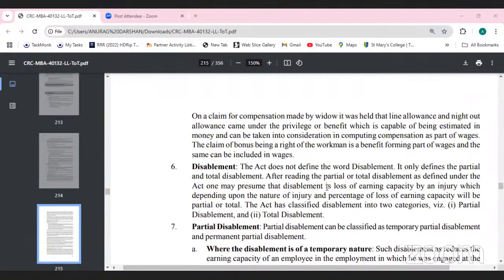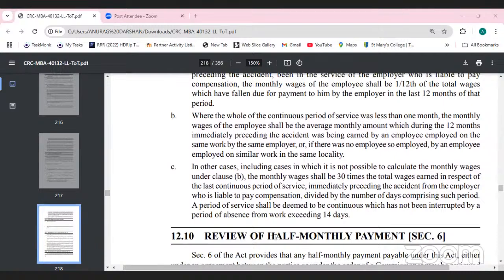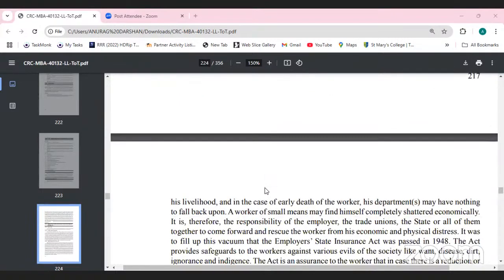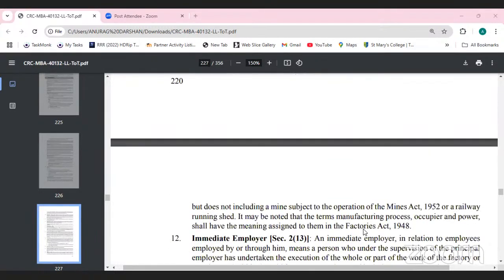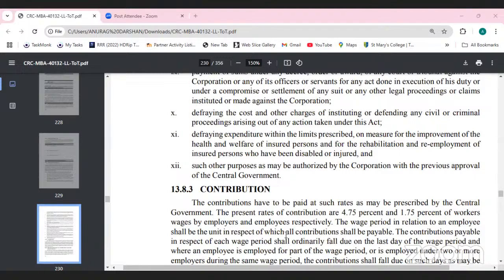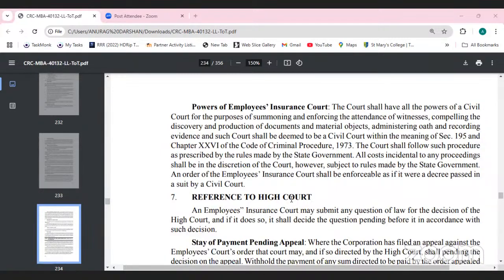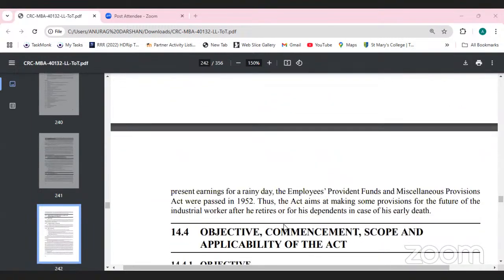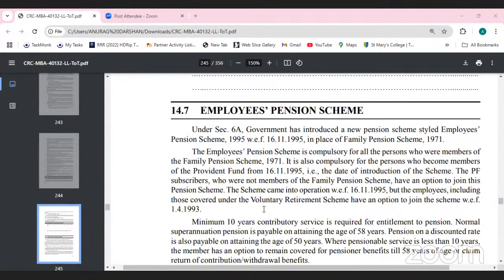MBA-4th-Sem : Labour laws